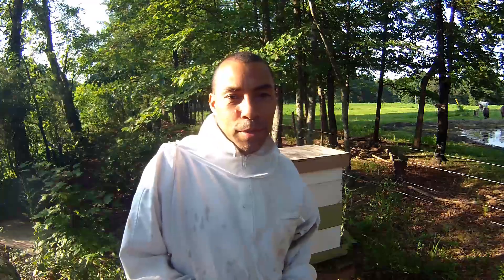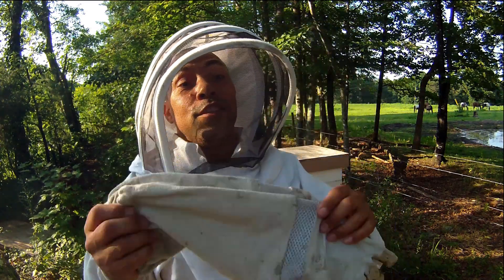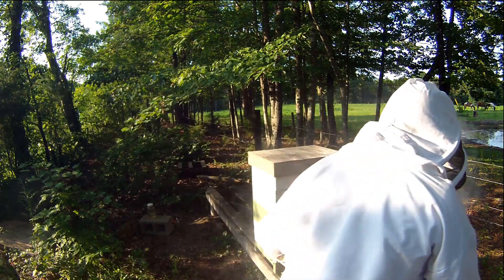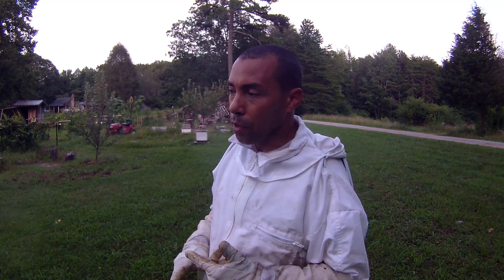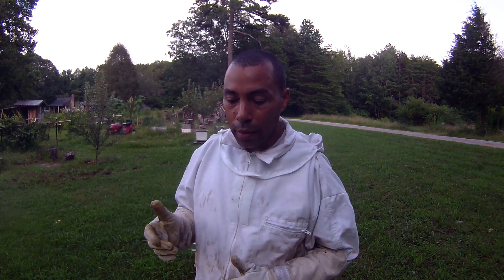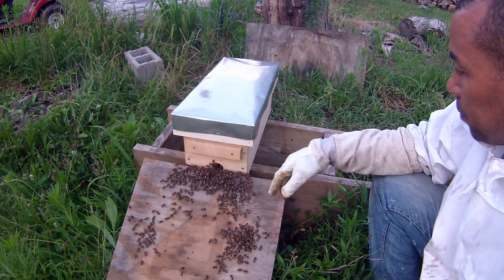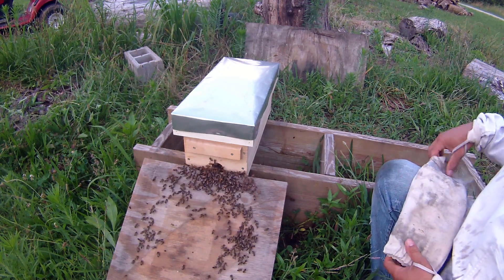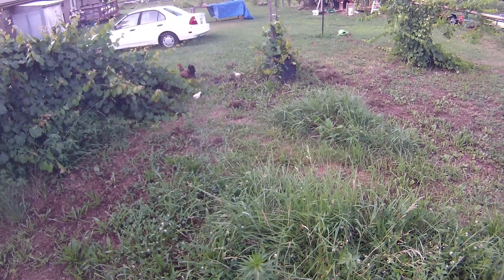Hive Beetle infestation and how I saved the hive.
How to save an infested hive from hive beetles, or at least one of the ways.

They have helped me so much on my journey!!